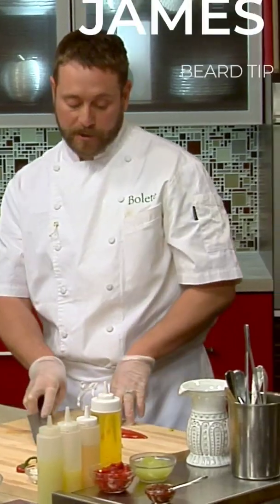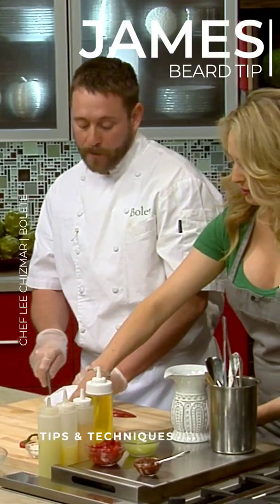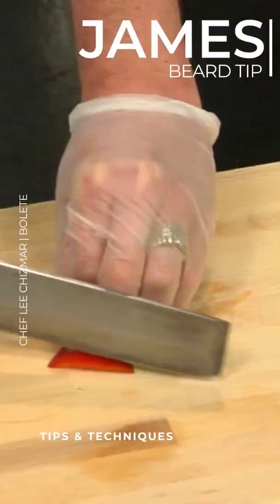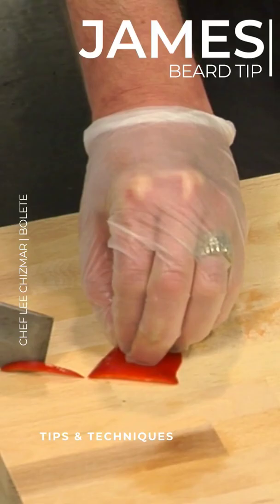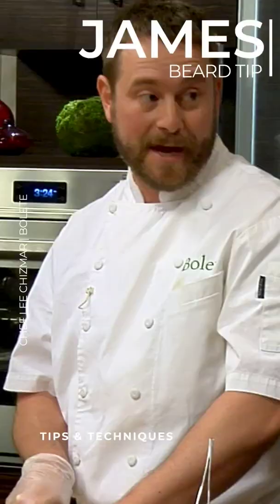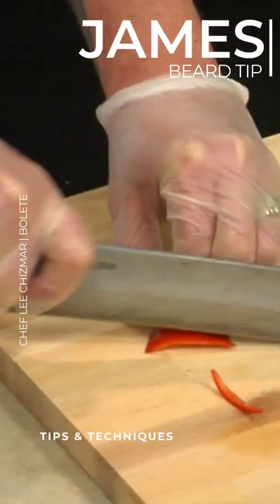James Beard Tip | Chef Lee Chizmar | Tips